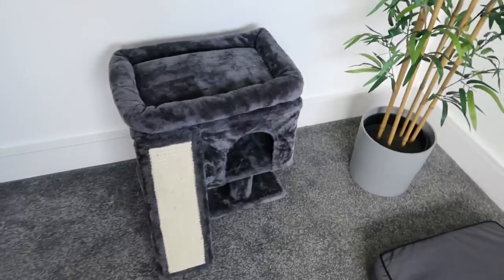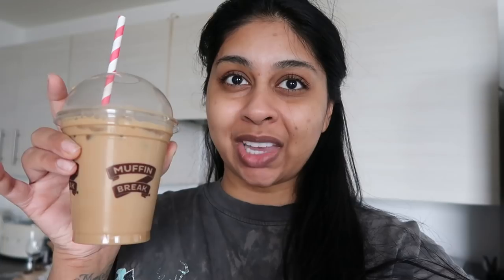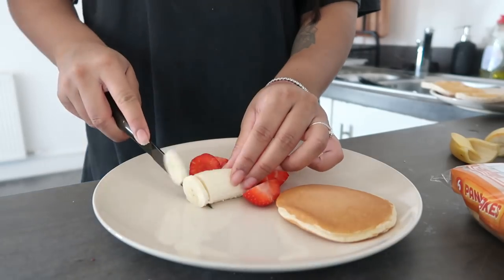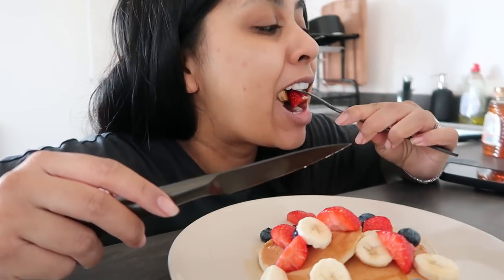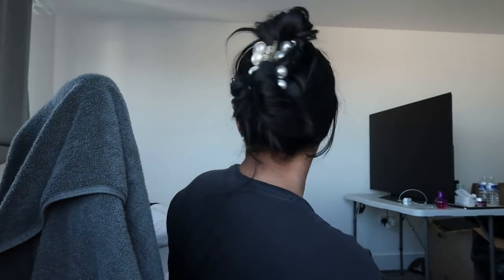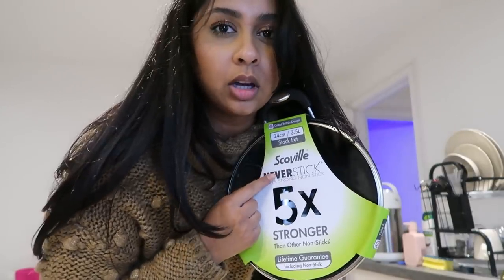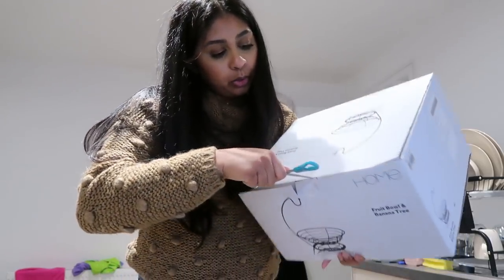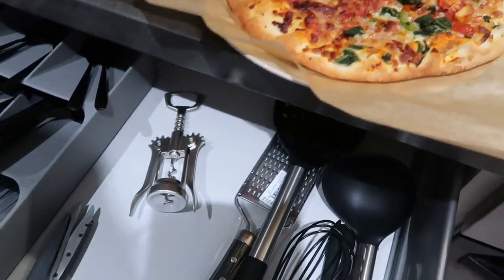WEEKLY VLOG | new hair, settling in our new flat, dilemmas of a 26 year old